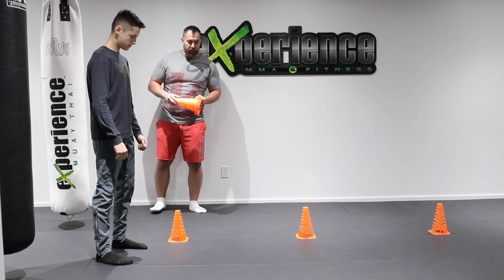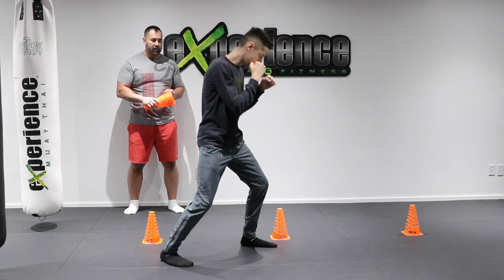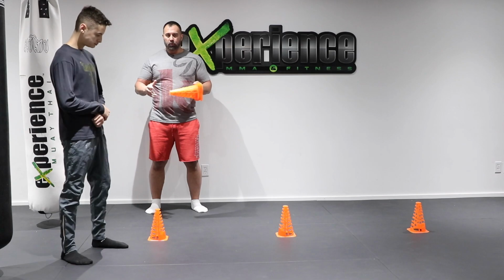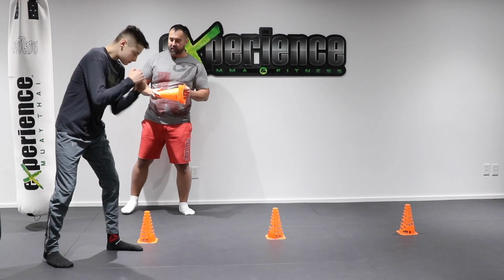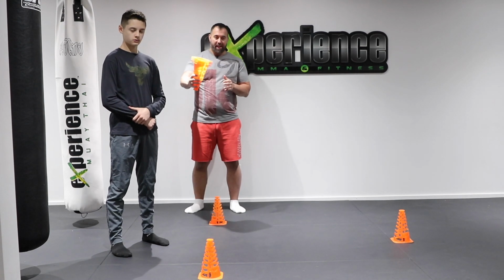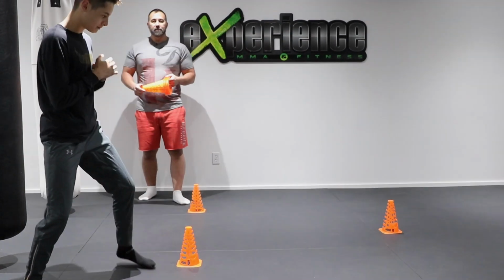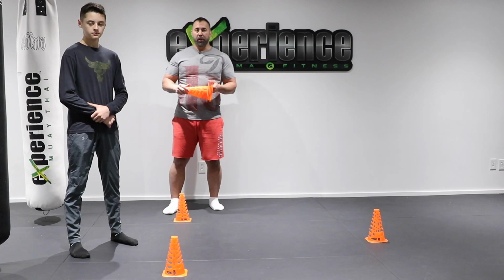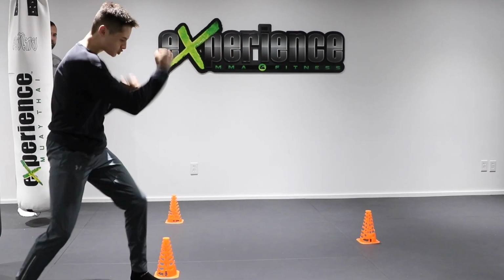Boxing | Footwork Drills to Improve Your Boxing Skills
In this video, we show you some footwork drills using some cones, to enhance your movement skills for boxing.
D&A.

360 Maloney Ouest, Unit 2 & 3, Gatineau, Qc, J8P 7R5

KIDS & ADULTS

Fully accredited Muay Thai and Brazilian Jiu-Jitsu school. Experience the Difference.